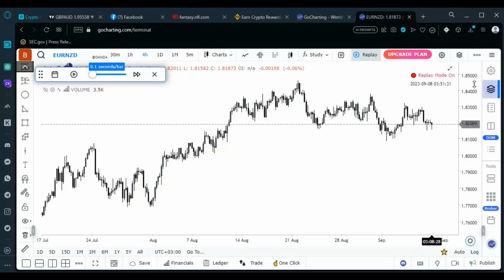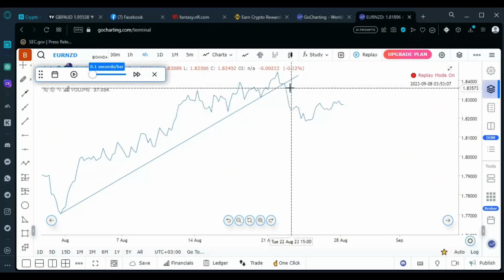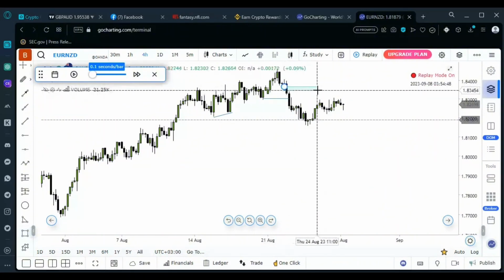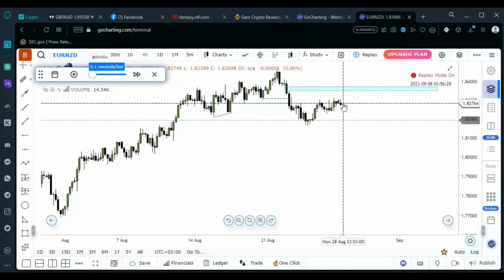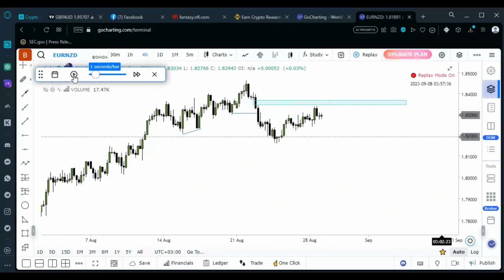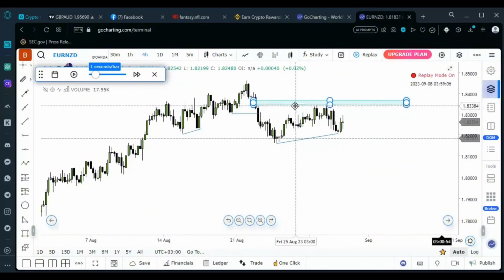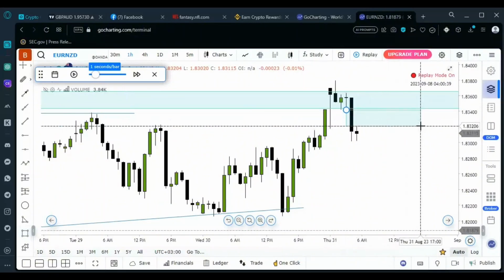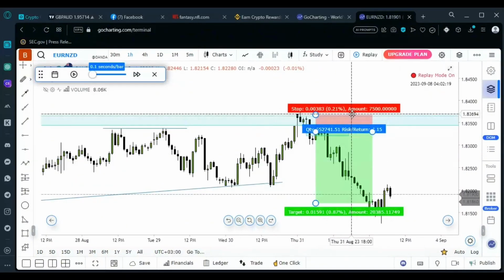SIMPLE WAY I CAUGHT 160 PIPS intraday on EURNZD ||||| EURNZD Trade Re Cap emmaTrades4rx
Taking you through a simple day trading strategy to get easy high risk to reward ratio trades